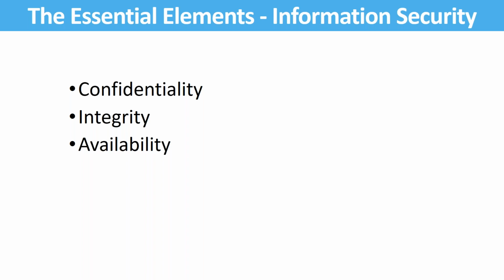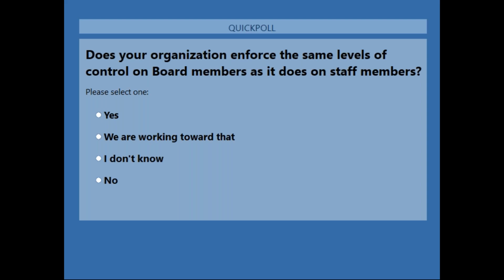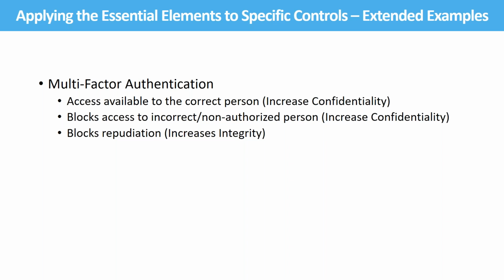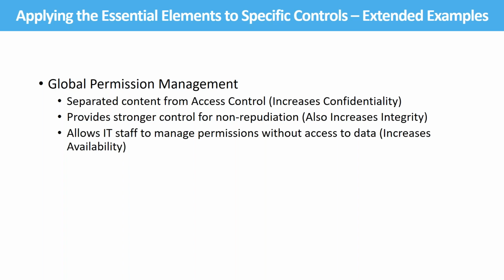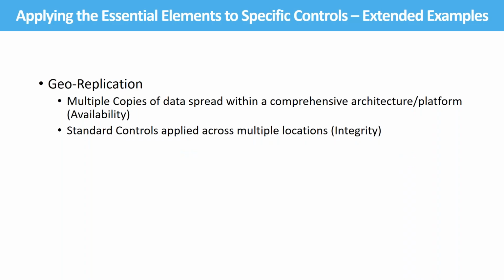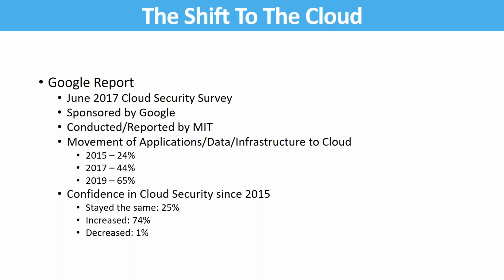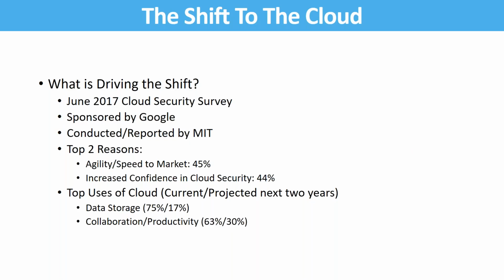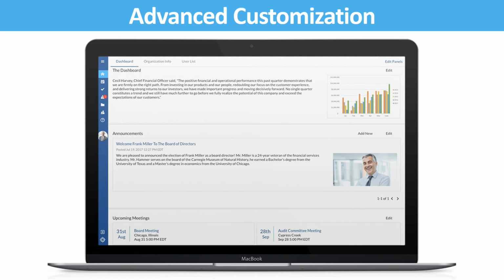Webinar: The New State of Board Security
Security has always been at the heart of OnBoard's engineering. As the demands for confidentiality, integrity, and availability have continued to rise, we’ve engineered new capabilities that enhance your board’s security, tools that demonstrate your boards compliance. Measures that ensure OnBoard accounts can only be accessed by verifying your identity, that track when and where OnBoard is accessed, and how OnBoard is used.